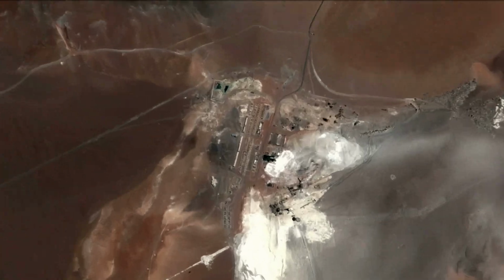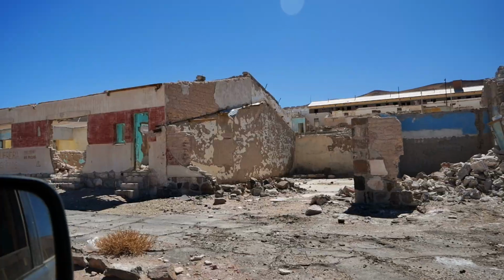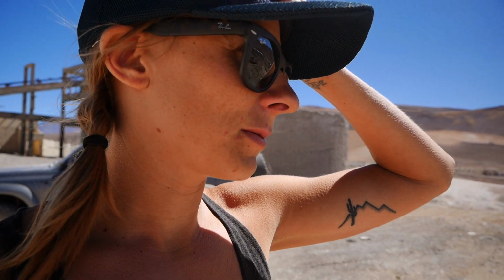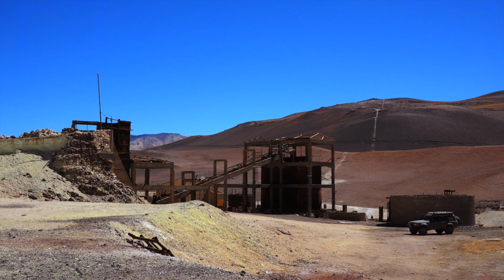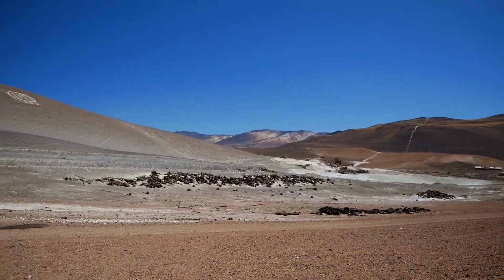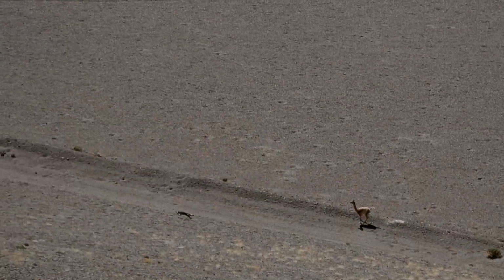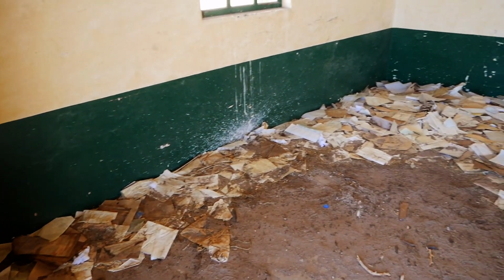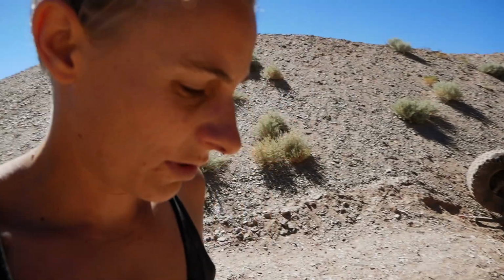Overlanding Argentina - Ghost Towns - Mina La Casualidad (Ep 120)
In this episode we check out the Ghost towns of Argentina, Mina La Casualidad, and the train depot of Caipe. There is a lot to see out here! We spend a very uncomfortable night in the La Puna of Northwestern Argentina. It's cold it's windy...it's an adventure!

📌 Our Goal:
It’s simple - We are following our dreams and living our passion and we hope by sharing our adventure you find some inspiration in your life.

🌊 Be part of our adventure!
There is so much world to explore! We love sharing our adventures with you and there's plenty more to see! Your support will help with better camera gear, internet to upload videos, gas, and of course some beers and tacos to keep our creative juices flowing!

💵 Saving for your own adventure?
Here are some free ways you can help us out!

🔑 Check the links below for more Dirt Sunrise!

📷 Links to our gear in this video:🔧
👀 Check out:
■ Slee for the front bumper
■ 4x4 Labs for the rear bumper
■ Icon Vehicle Dynamics for suspension.
■ The Lifesaver Jerry Can water purifier
■ Our Drone
■ Our main video Camera
■ Our secondary Camera
■ Our New gopro
■ Our Older gopro
■ Our Microphone
■ SPOT GPS
■ Garmin Inreach Explorer +

(Although we still have our SPOT we now use our Garmin Inreach almost exclusively. The coverage area seems better, we can get weather updates and download maps as well as communicate 2 way with others in case we needed help. It's taken the place of our 10 year old SPOT. Garmin Inreach Explorer +)

Song: Sancho Panza gets a Latte

Song: Not Without the Rest

Song: Loneliest Road in America US 50